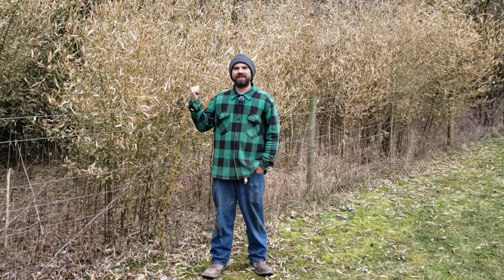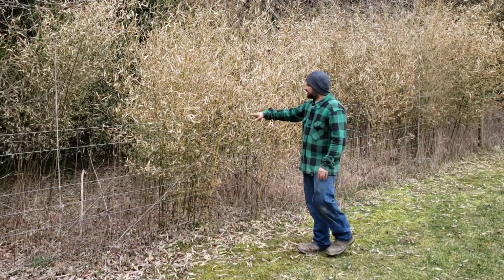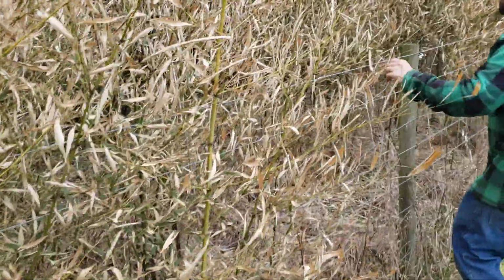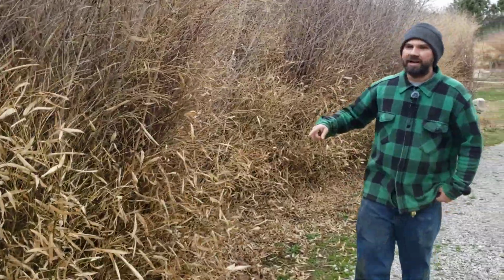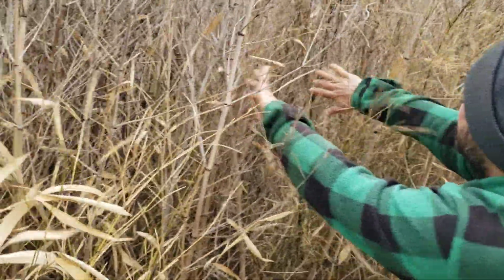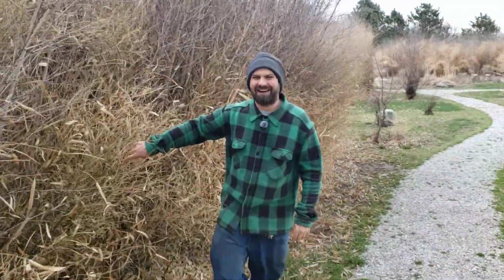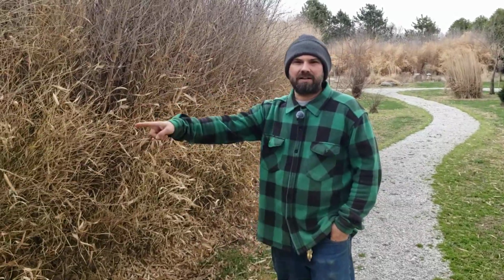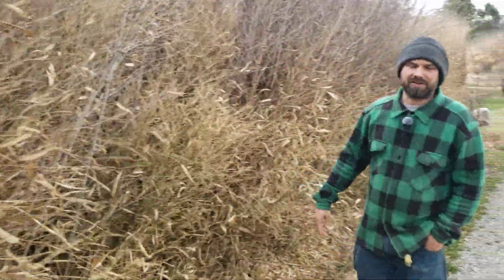Bamboo Helped by a Good Windbreak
A good windbreak makes a big difference to a grove of bamboo. Here a windbreak of Norway Spruce shielded a grove of Phyllostachys nuda from strong winds during subzero temperatures during the middle part of January 2024.